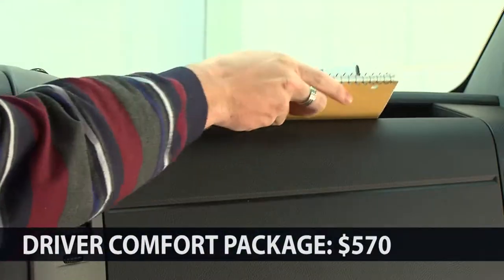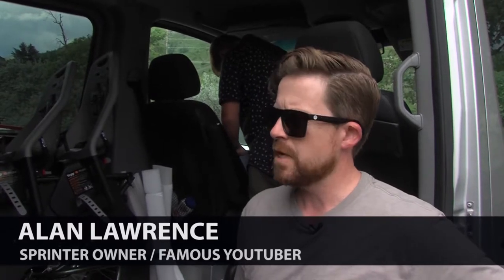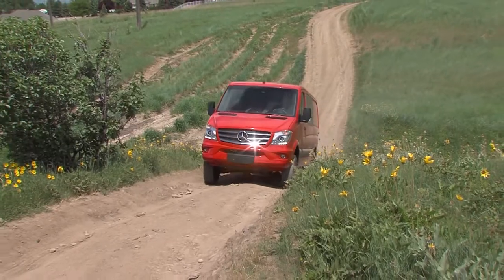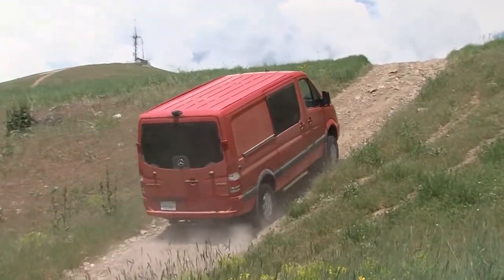Living with a Mercedes Sprinter for Civilians - Not Boring!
Our review of a 2017 Mercedes Sprinter 2500 Crew. Why it's better than a car around town and as good as some SUVs off-road. We talk with a couple owners and take it off-road. No blah-blah-blah.